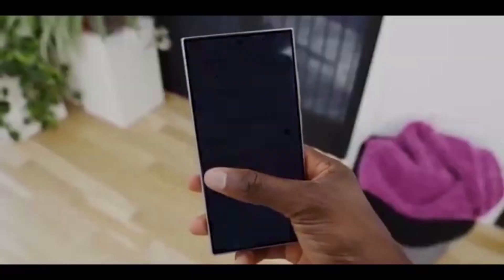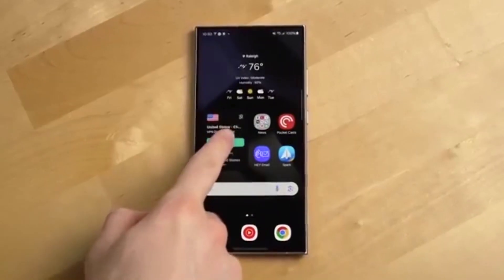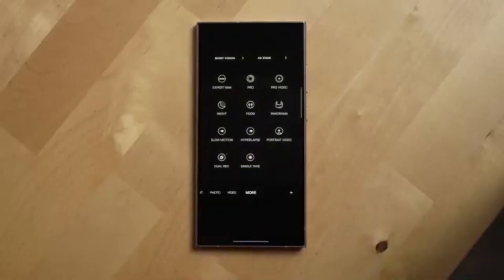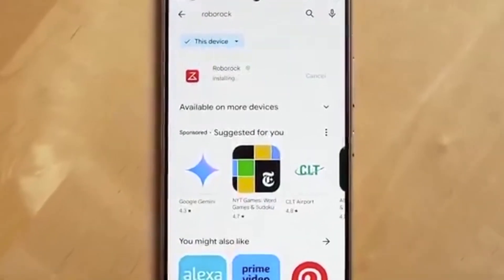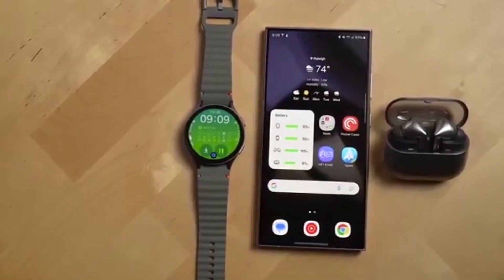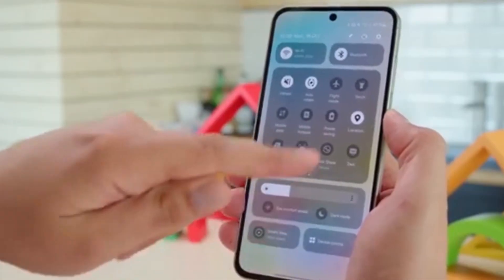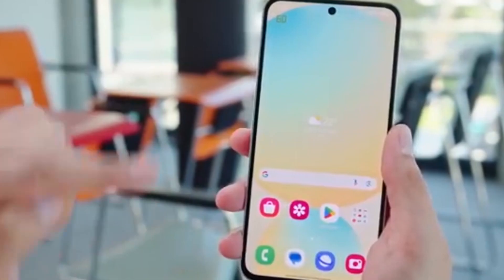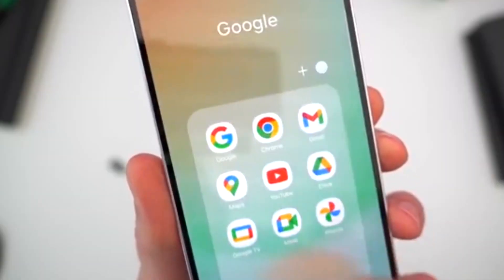Samsung Galaxy S22 One UI 8 Update - Android 16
Samsung Galaxy S22 One UI 8 Update - Android 16 / Samsung One UI 8 (Android 16) Update for Galaxy S22 Explained

Samsung is officially working on the One UI 8 (Android 16) update for the Galaxy S22 series, and the development is moving forward quickly! The internal test builds for the Galaxy S22 One UI 8 update have already progressed from version GYH2 to GYH5, showing that Samsung is preparing the software for release. While the Galaxy S22 won’t be part of the One UI 8 Beta program, users can expect the stable One UI 8 release in September 2025, starting with the Galaxy S25 series and then rolling out to more devices. This video covers all the latest Galaxy S22 One UI 8 news, release date details, new features, and internal testing leaks. If you’re waiting for Android 16 on the Galaxy S22, Galaxy S22+, or Galaxy S22 Ultra, this is everything you need to know!